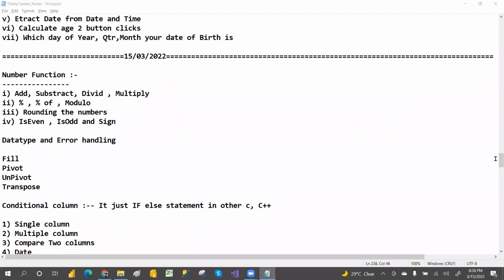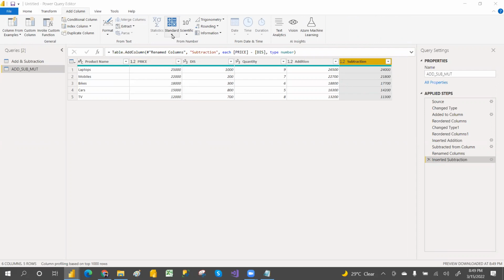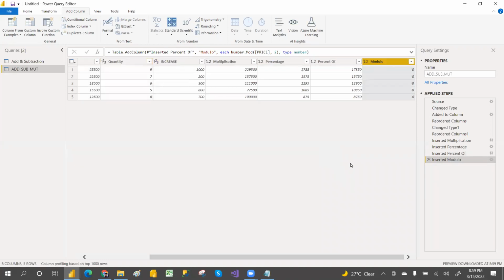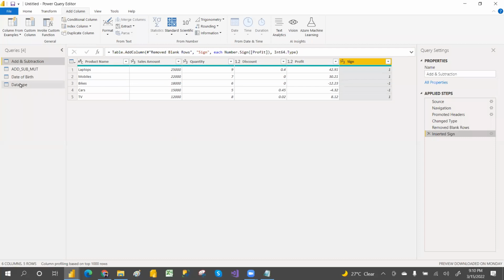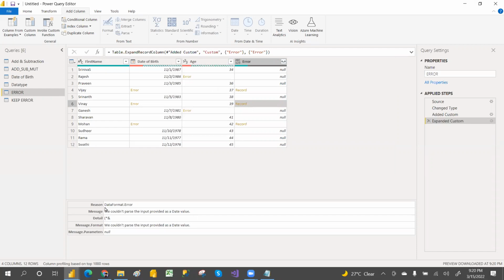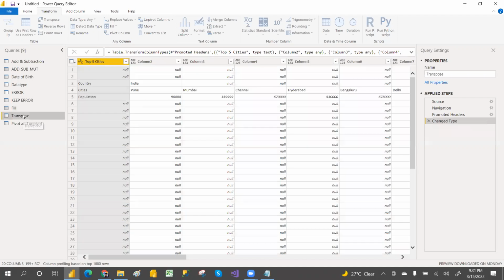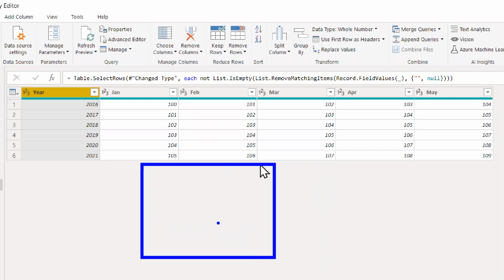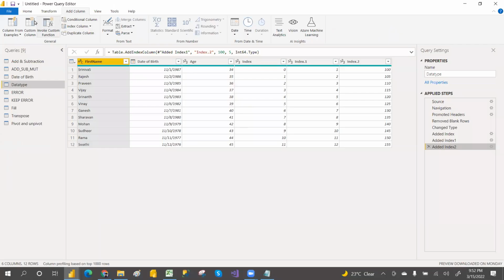Day06 NUMBER FUNCTIONS FILL ,PIVOT AND UNPIVOT IN POWER QUERY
IN THIS VIDEO WE WILL LEARN NUMBER FUNCTIONS
FILL TRANSFORMATION ,PIVOT AND UNPIVOT  TRANSFORMATION IN POWER QUERY
Modeling Interview questions and Answer? (Power Pivot)